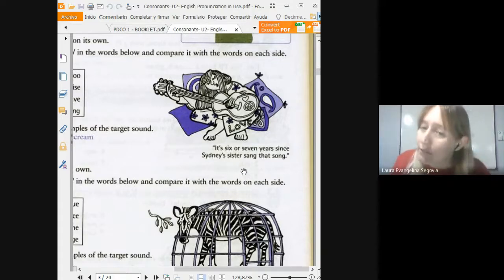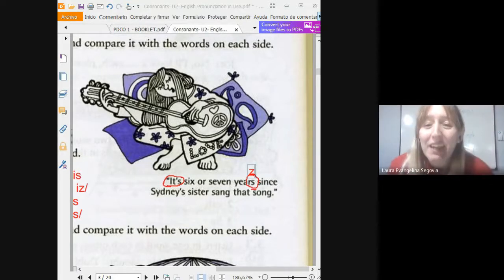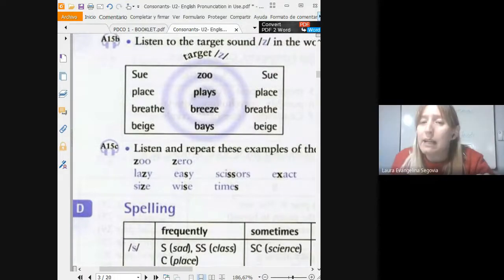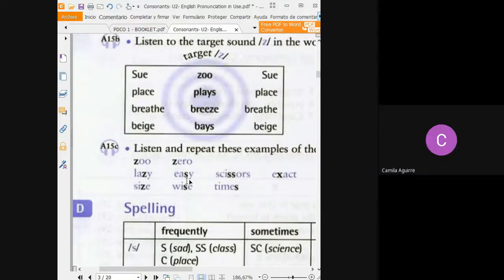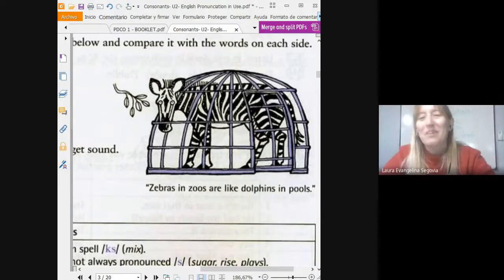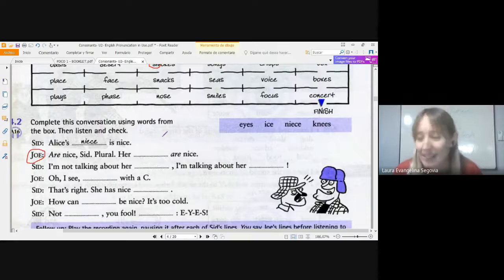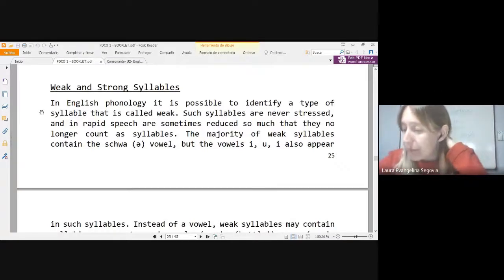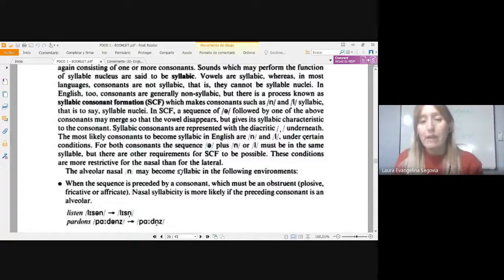Class #12 - Meeting! 8/9